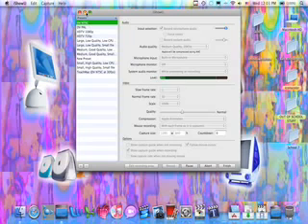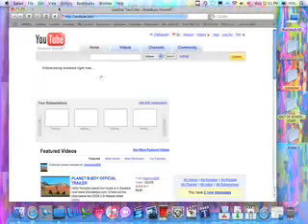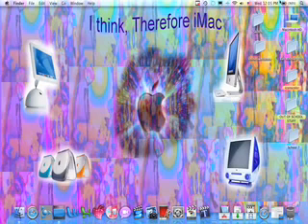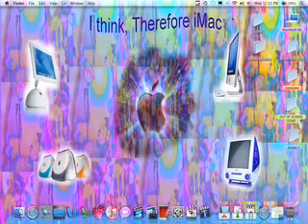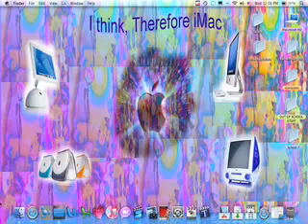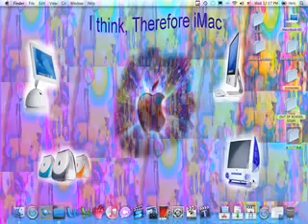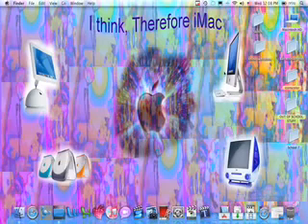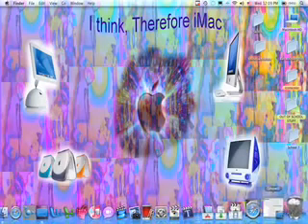Beginners guide to OS X Episode 1 the Desktop